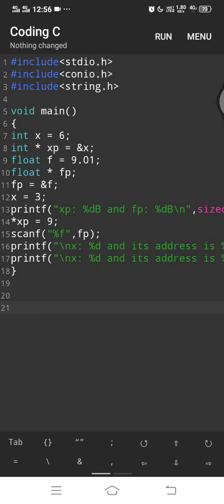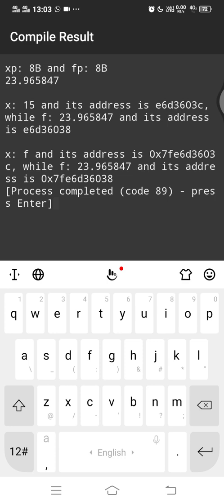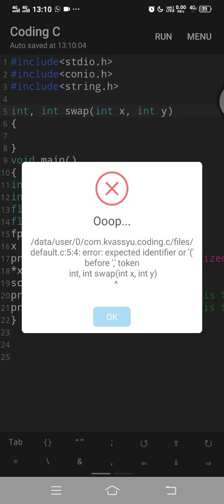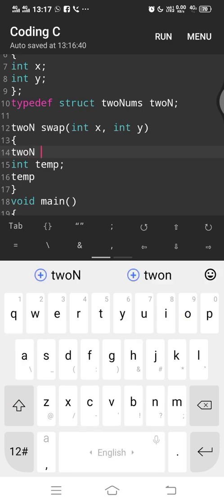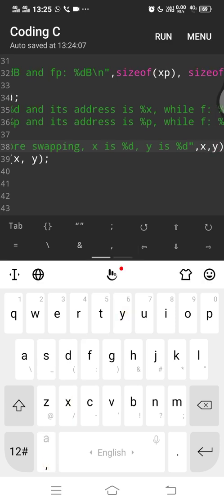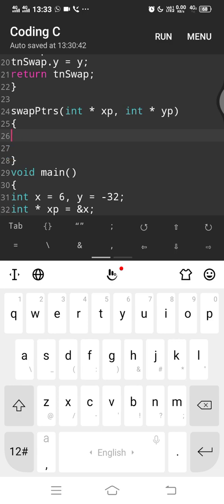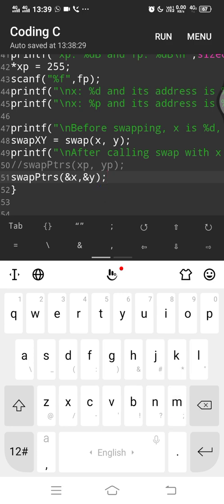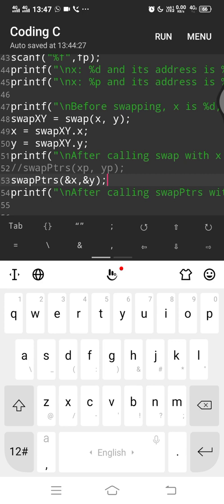swapping with functions and the use of pointers